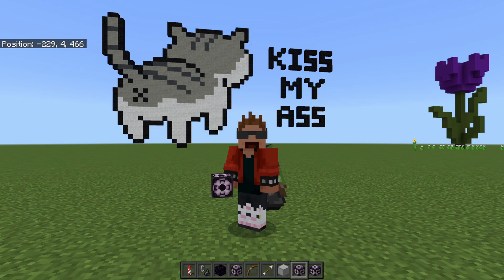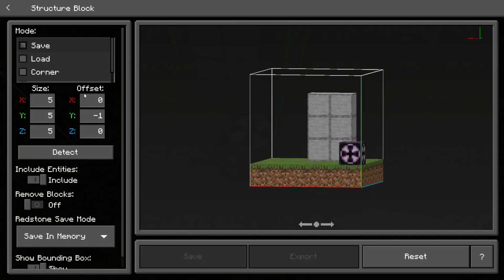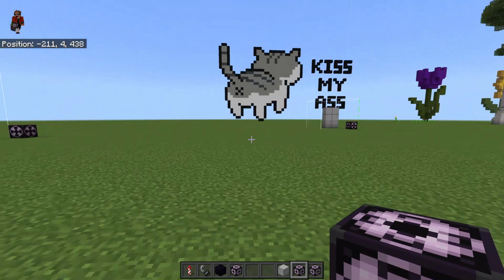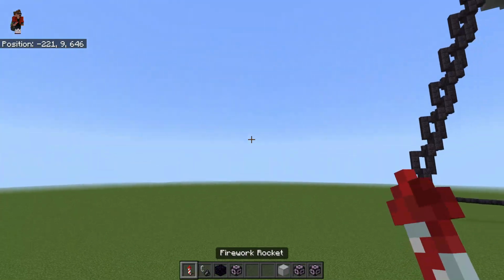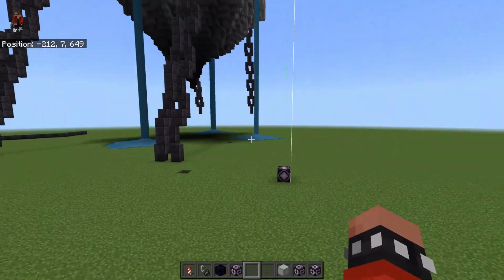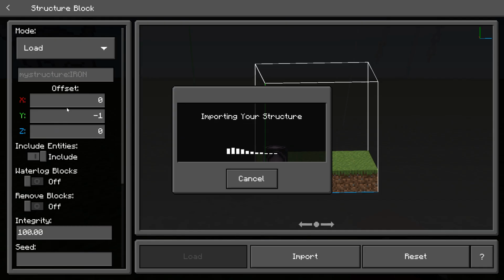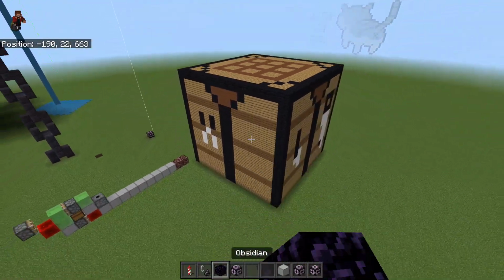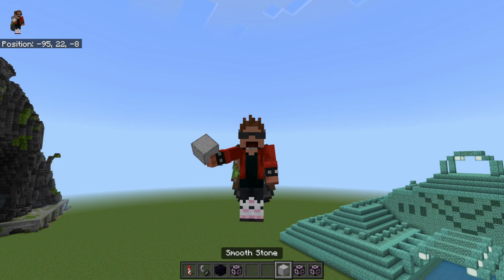Unlocking the Power of Structure Blocks in Minecraft Bedrock! | Copy, Store & Transfer Builds Easily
Discover the magic of Structure Blocks in Minecraft Bedrock Edition! In this video, I’ll show you how to use Structure Blocks to copy, save, and transfer your favorite builds between worlds using the import and export features. Whether you’re a builder looking to back up your creations or want to share your masterpieces with friends, this guide will walk you through every step.

Unicorn in the comments